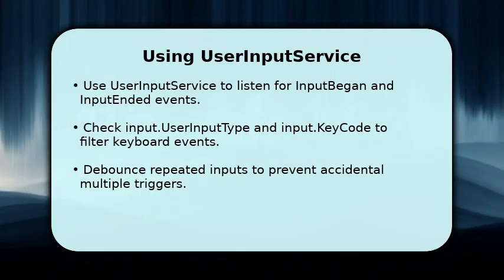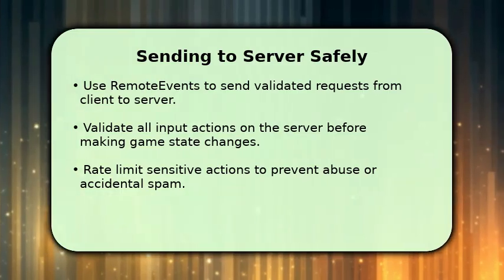How to Get Keystrokes on Roblox - Easy Guide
How to Get Keystrokes on Roblox - Easy Guide | 🔒 Surfshark VPN Deal — Stay private and secure. $1.99/mo + 3 Months Free ▸

This video provides a step-bythy guide on how to input keystrokes within Roblox, enhancing your gaming experience. Learn shortcut keys and tips for faster gameplay in this easy tutorial.

Roblox keyboard commands, inputting key strokes on Roblox, robo-keyboard guide, game speed up techniques, Roblox shortcut keys